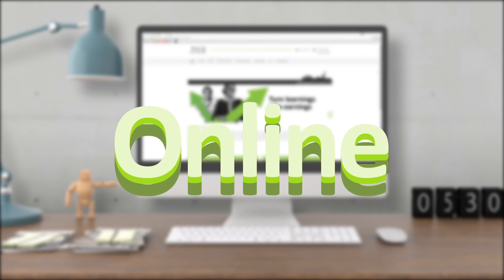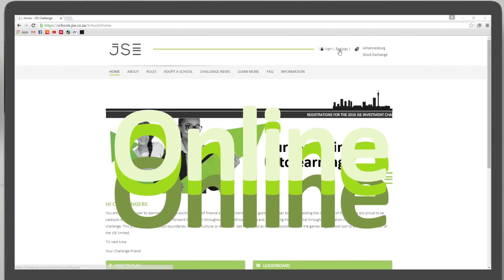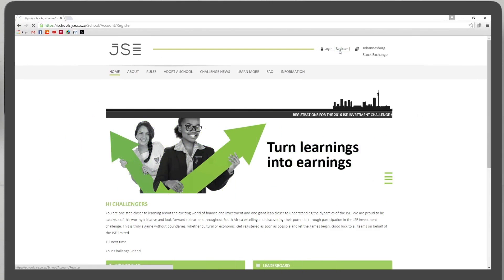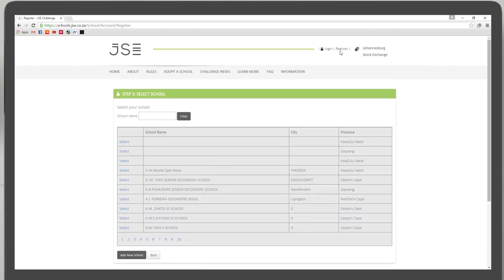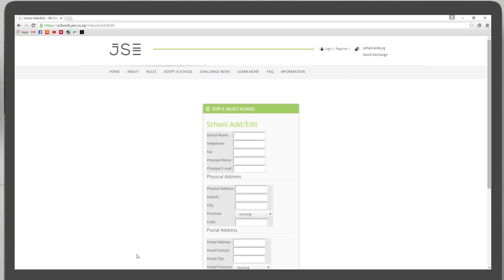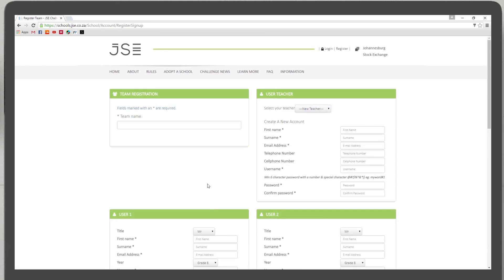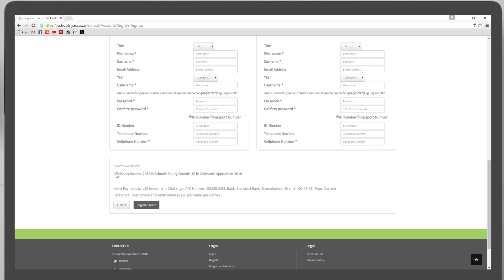JSE Challenge - #6 - Registration